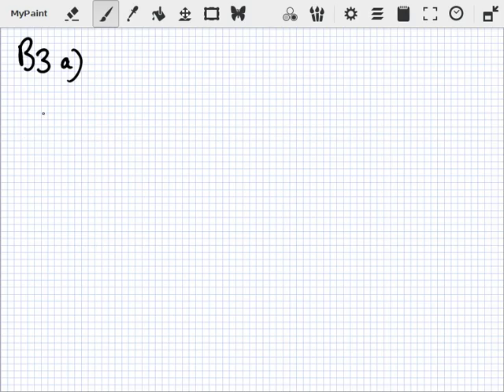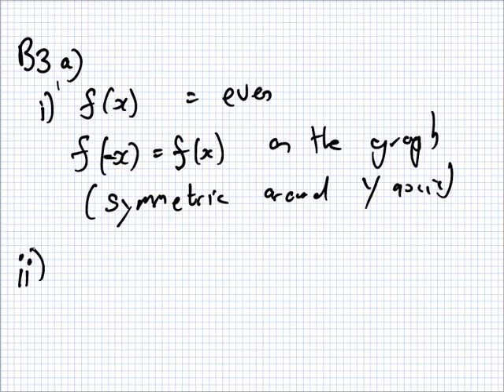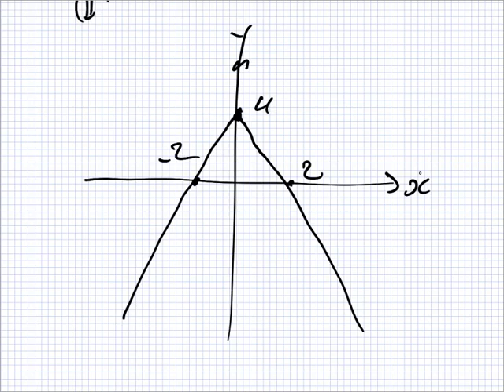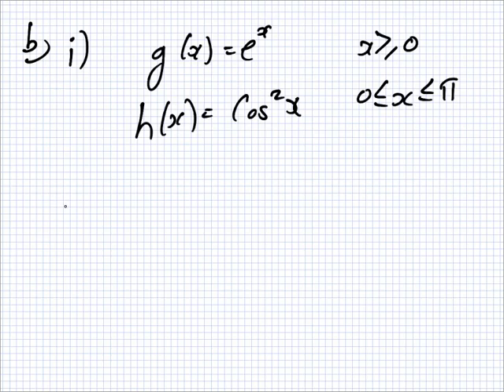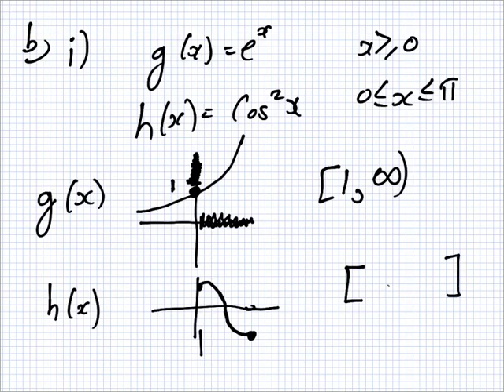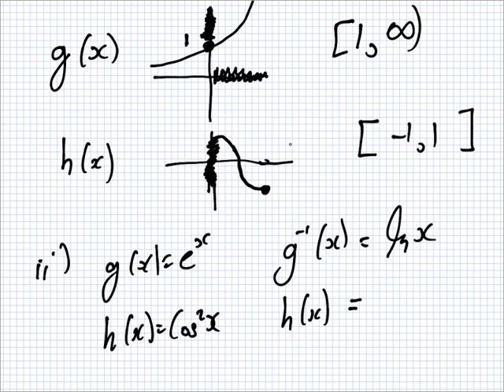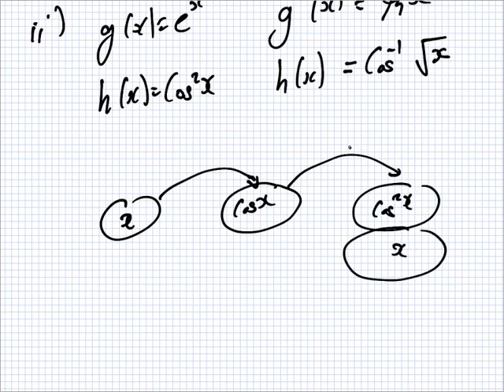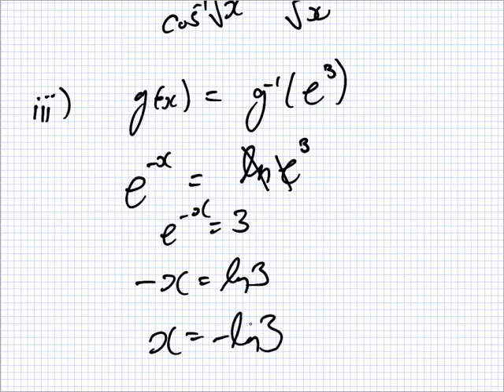B3 | Answer | IFY Maths SE V2 1314 FINAL Graph paper reqd